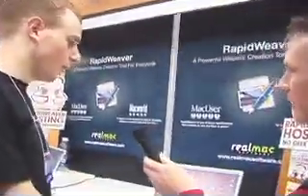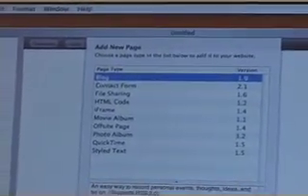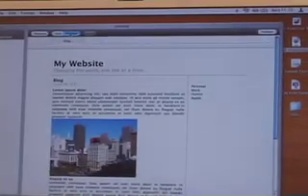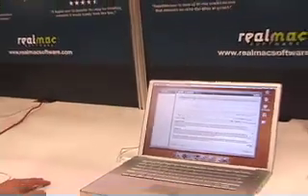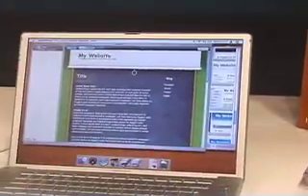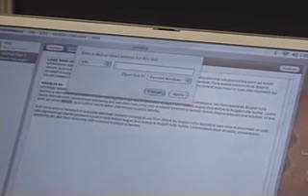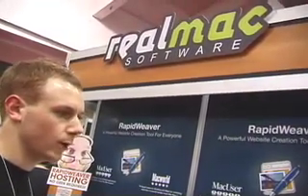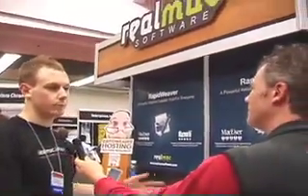Macworld San Francisco Interview with Real Mac Software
Hi everyone!  This post is another Macworld post, but this one is geared more towards you technical people out there.  This is an interview with the folks that designed a program called Rapidweaver.  What is Rapidweaver?  Well take a look at the video to find out more, but here's a brief description:

Rapidweaver is a program used to design websites.  There are a million of those out there, you say?  You're right, but in my opinion, this one is by far the easiest to use.  As a matter of fact, it's the one I use!  Rapidweaver has become very popular in a very short period of time, mainly for two reasons.  The first is that it allows web novices like me to create great looking websites very easily, while still allowing power users the flexibility to tweak things.  Second, it has a great support staff.  Stuck?  Have a question?  Just post it on the forums and it's answered very quickly.  Because of this, Rapidweaver has a large group of devoted users, and many people that just volunteer their time to help this company out.

This company is Real Mac Software and even though it's a very small company with just a few employees, they've managed to make a big difference in many people's lives, and this video is mainly for all the Rapidweaver fans out there.  If you own a Mac and are wanting to start a website, blog, podcast, or anything Internet related, check out this software, and check out the video.